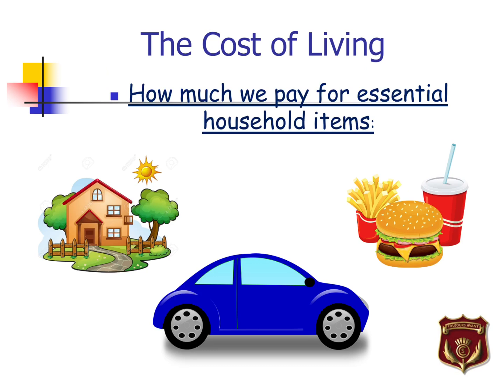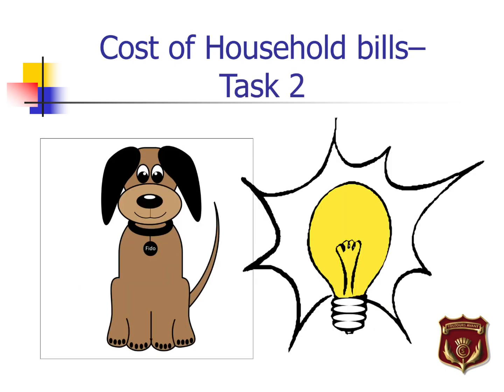Financial Education 2nd Level